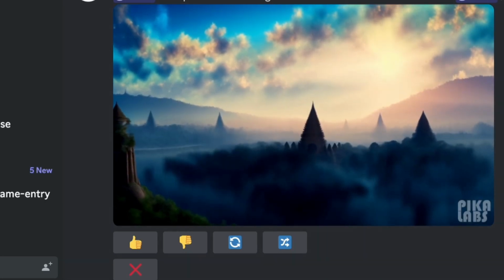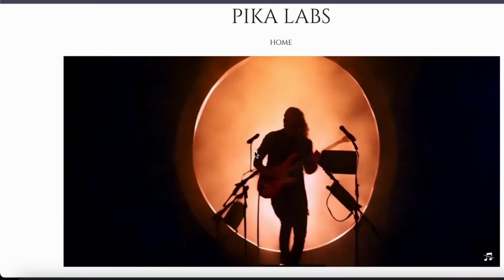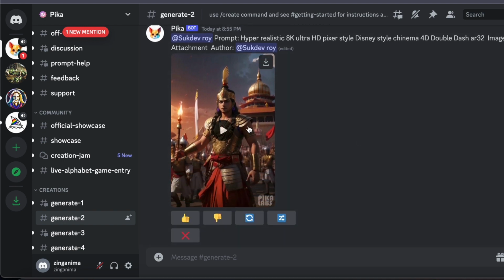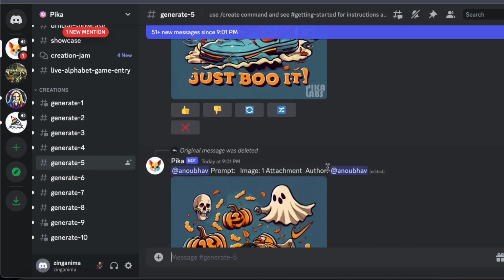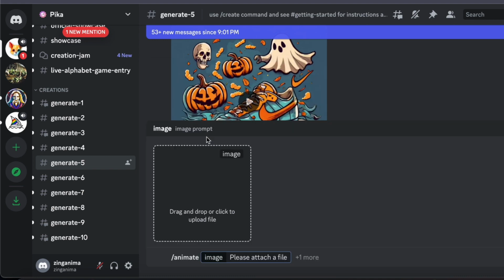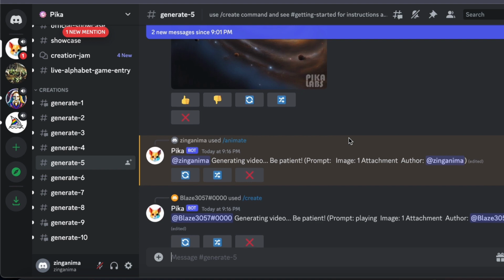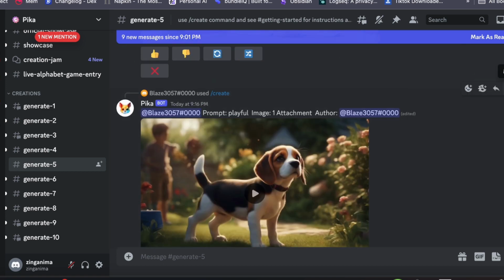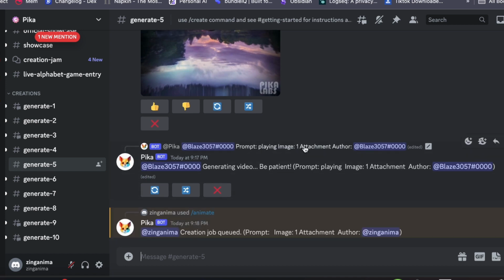How to Transform Images to Videos with Pikas Labs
In this video, I'll show you How to Transform Images to Videos with Pikas Labs.

Mentioned resources in the video:
Pika Labs: pika.art

In this video, I'll show you How to Transform Images to Videos with Pikas Labs. Welcome to a fascinating tutorial on transforming static images into dynamic videos using Pika Labs' innovative AI technology. In this video, we'll guide you through the creative process of breathing life into your pictures.

Discover the magic of animation and see how your images can tell captivating stories through movement. We'll explore the user-friendly interface of Pika Labs and show you step by step how to turn your favorite pictures into engaging video content.

Whether you're a content creator, marketer, or simply someone looking to add a new dimension to your visuals, this tutorial is for you. Join us as we unveil the incredible possibilities that await when you harness the power of Pika Labs.

Learn to animate with ease and bring your images to life in a matter of minutes. Say goodbye to static visuals and embrace the exciting world of animated storytelling. Watch this video now to unlock your creativity and transform your images into mesmerizing videos with Pika Labs!